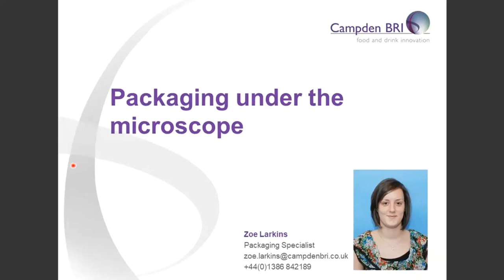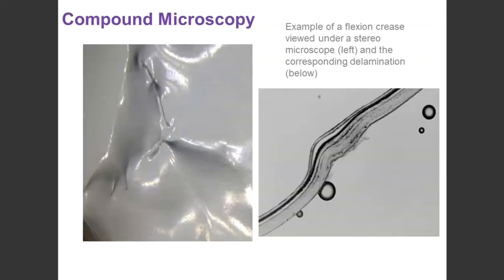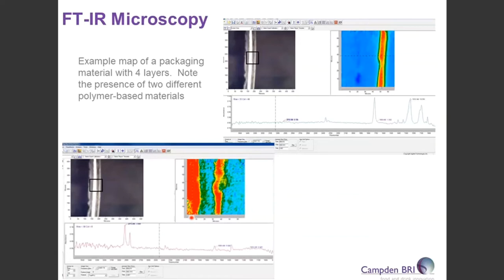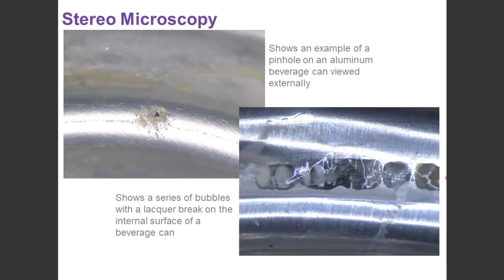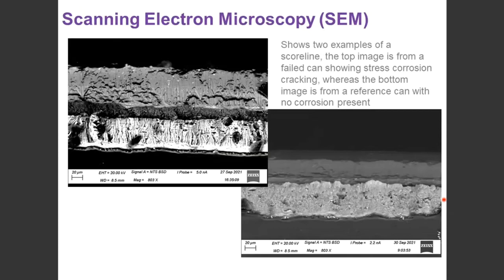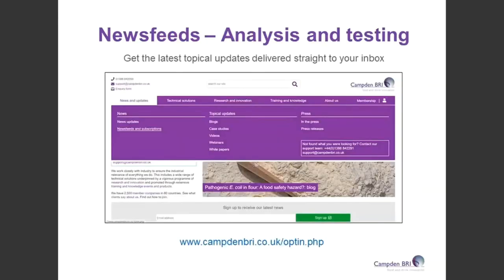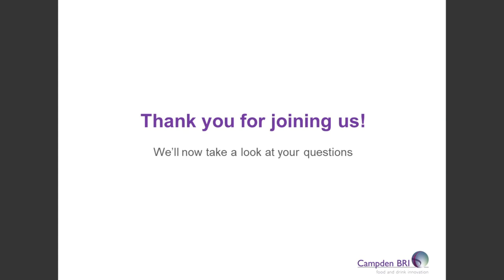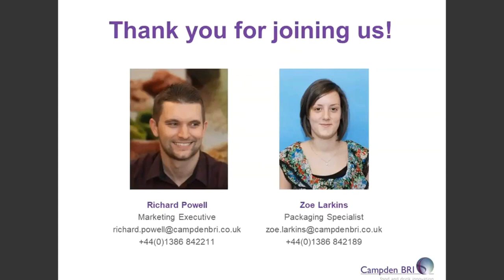Packaging Under the Microscope